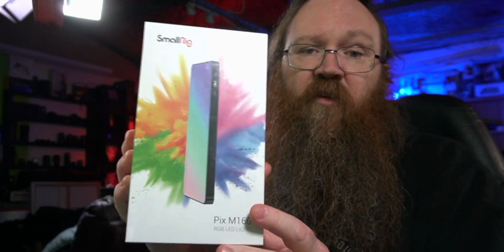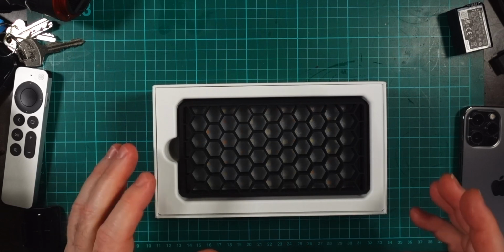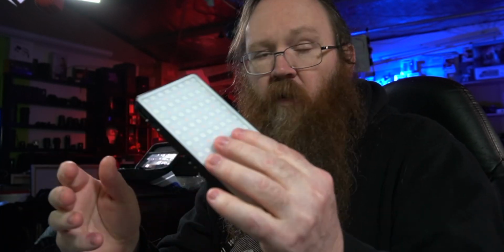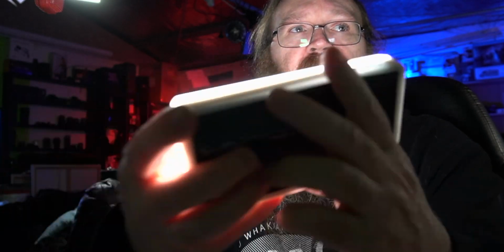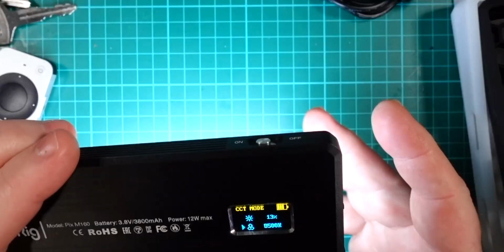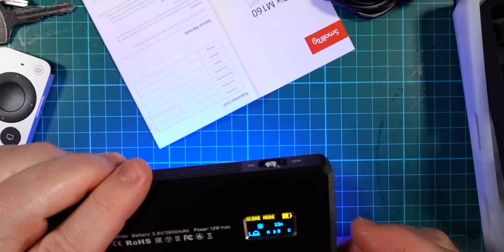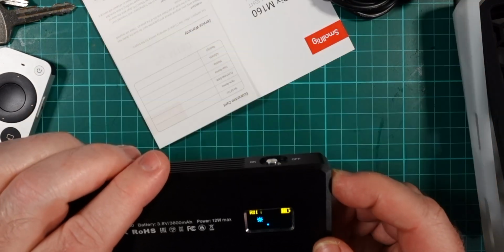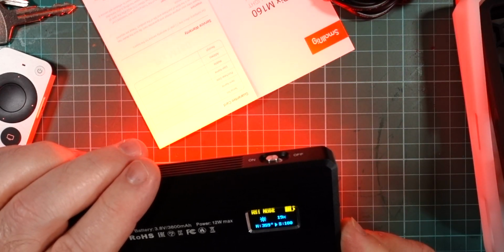Unboxing - SmallRig Pix M160 LED Camera and Effect light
Join me for an Unboxing and first look at the SmallRig Pix M160 LED Camera and Effect light

You can buy your own Pix M160 LED from SmallRig right